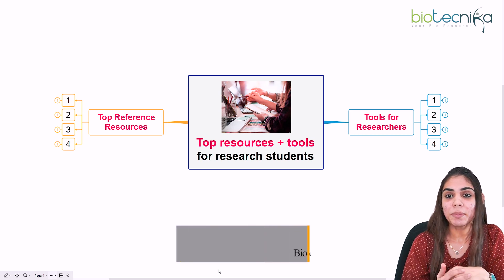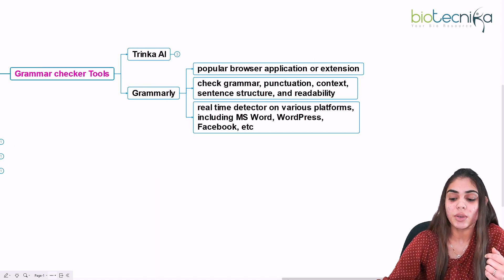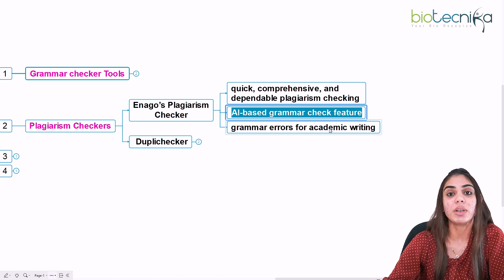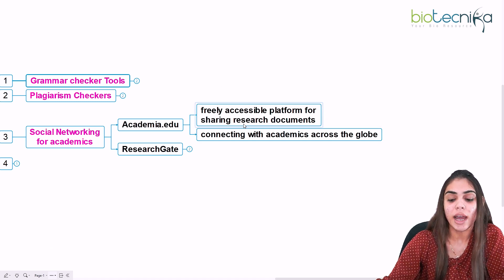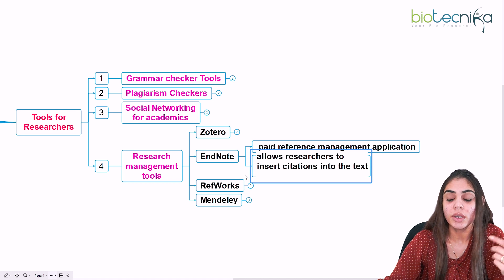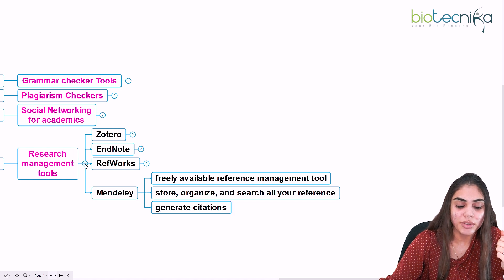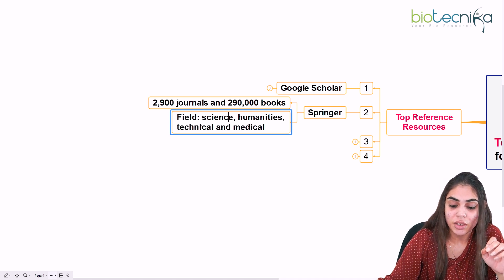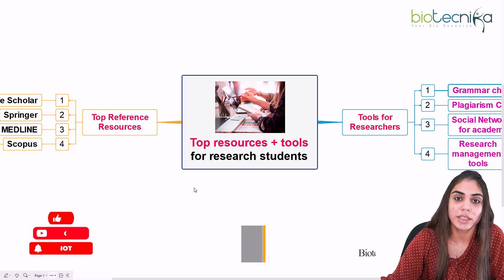Best Tools + Resources For Research Students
Are you a research student? If so, you know that finding the best tools and resources for your research can be difficult. In this video, we're going to give you the best tools and resources for research students.We'll also give you recommendations for the best websites, and databases for research students. So if you're looking for the best tools and resources for research, this video is for you!